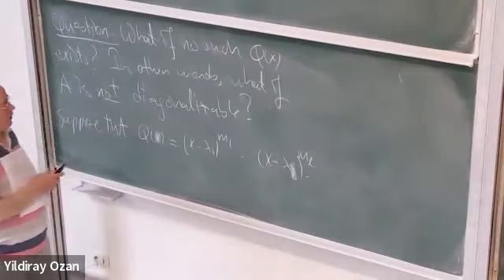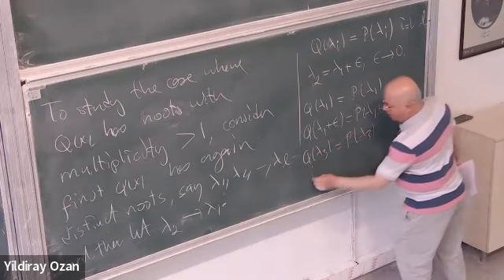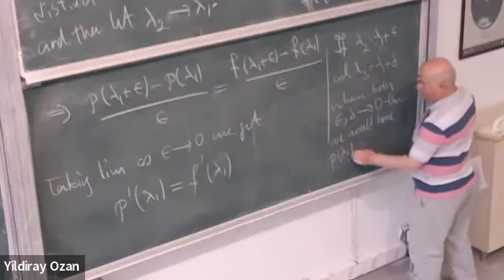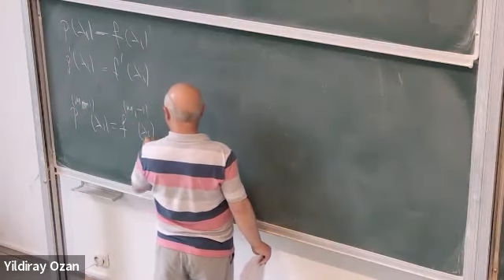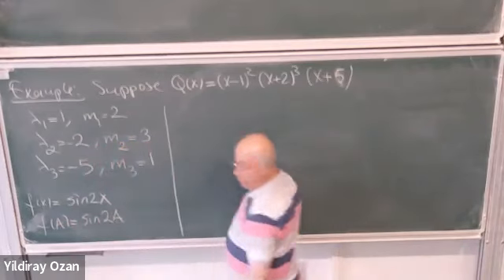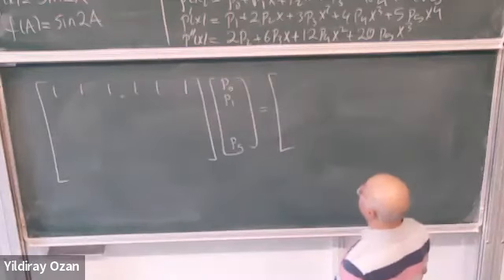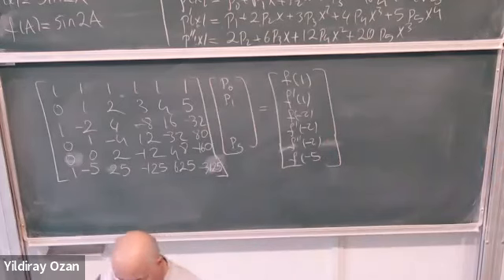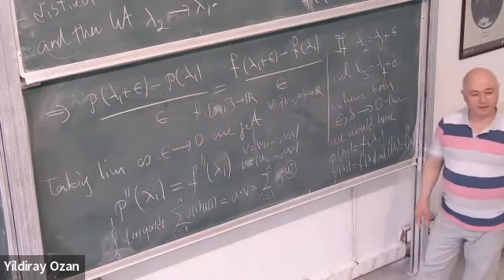Math 262-30 METU Mathematics Department- Linear Algebra II - 2023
Sylvester's Method-4